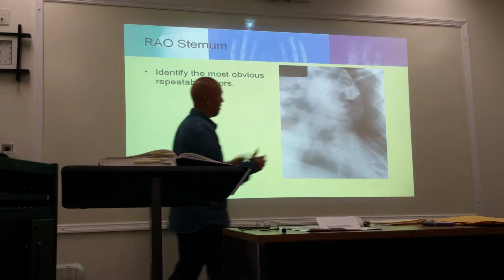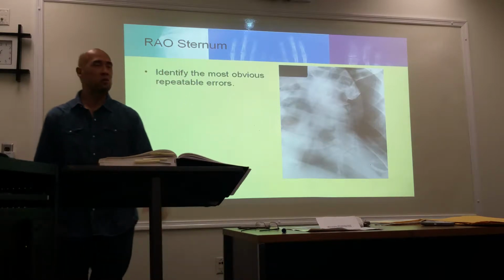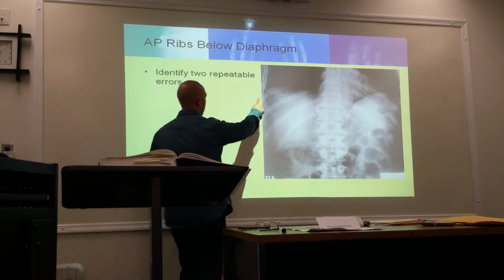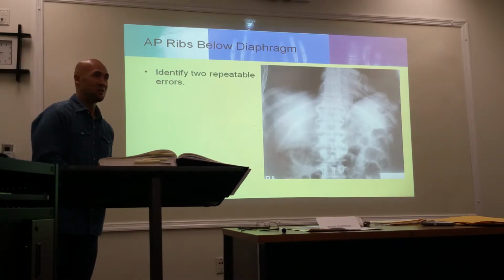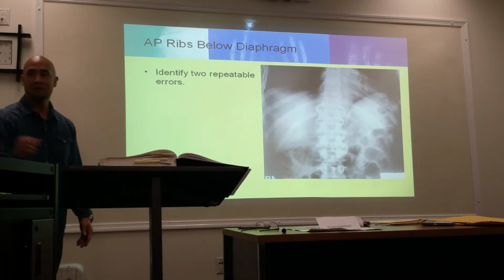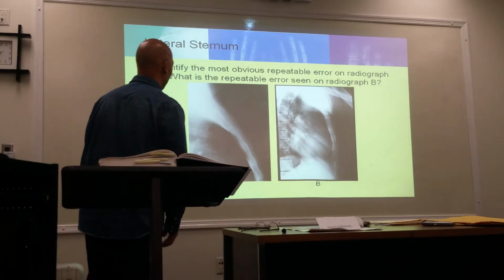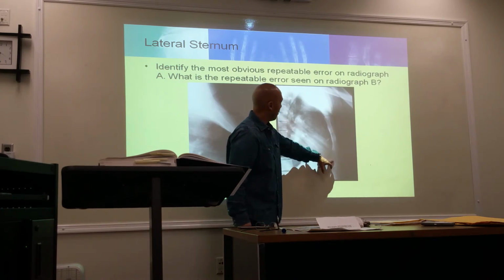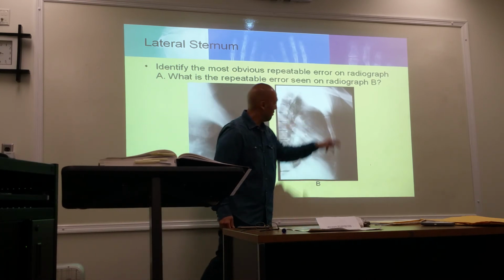Rad 150 Lecture 11: 4 of 5